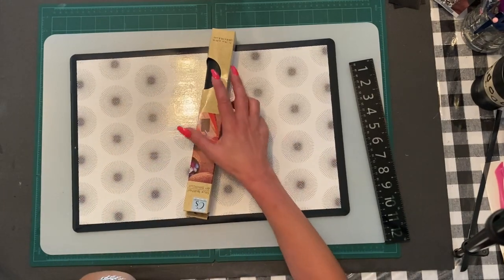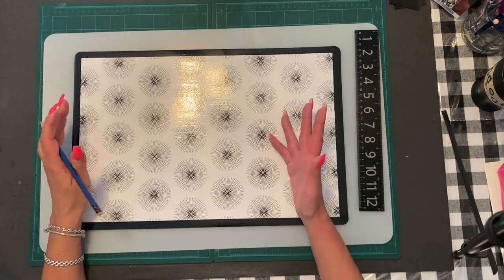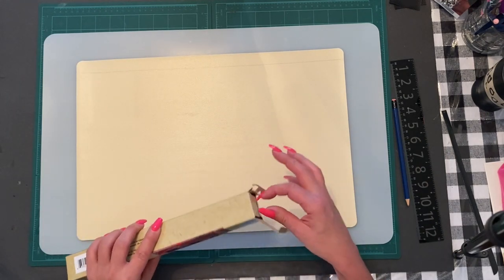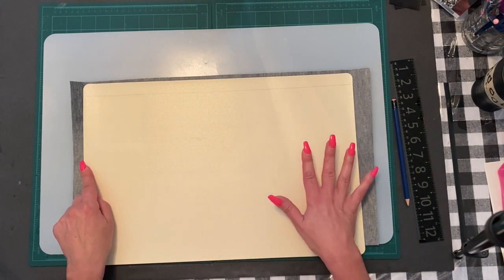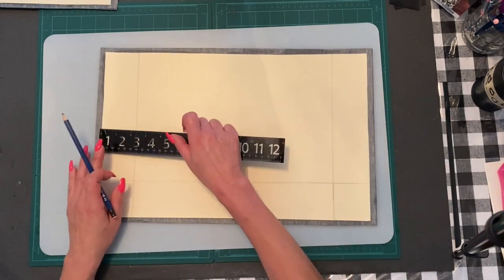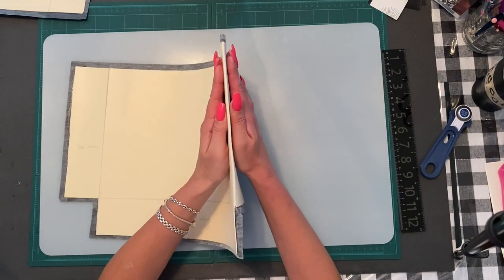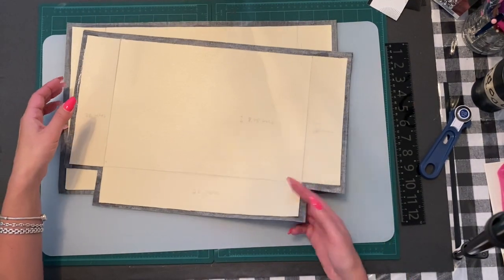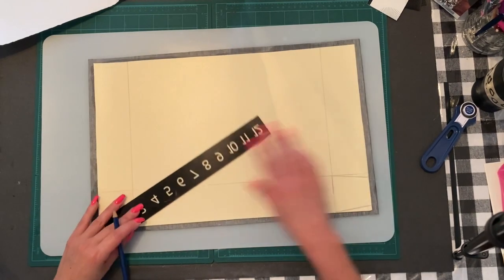Dollar Tree🌲 Chanel Purse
Chanel inspired purse. Made with Dollar Tree items except the handles.I used dog toy from Dollarama to make the handles. The Paper Posh lady is the original designer for the placement purse. I tweaked mine adding leather and rope handles.